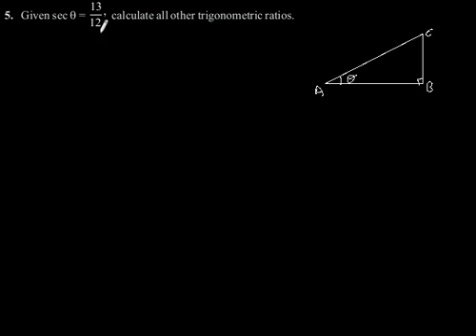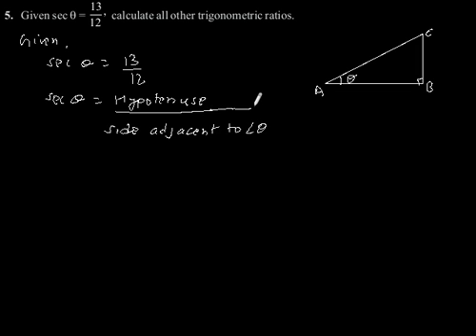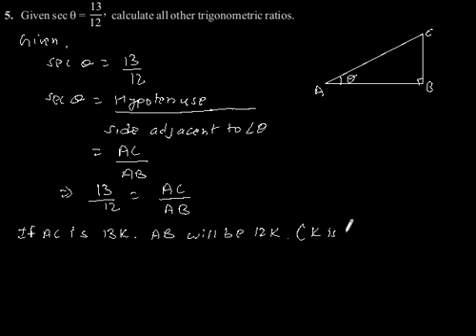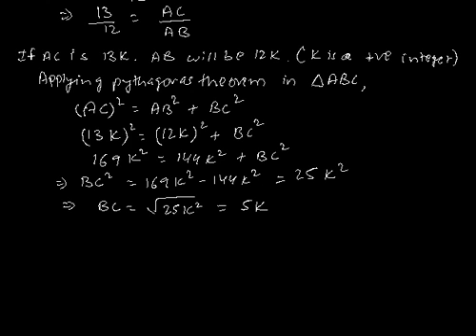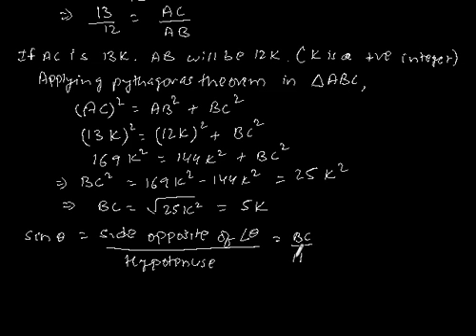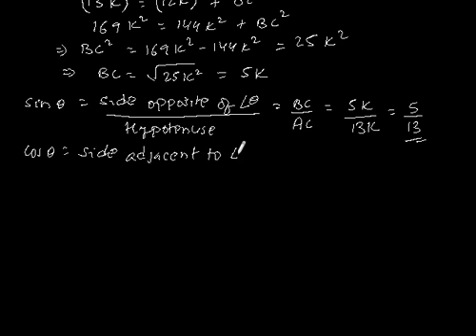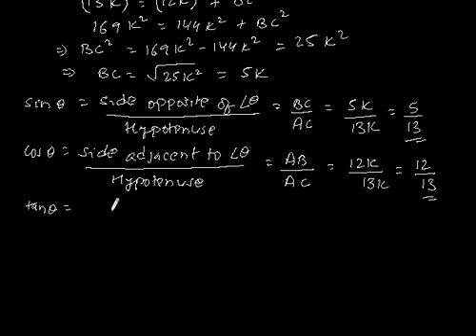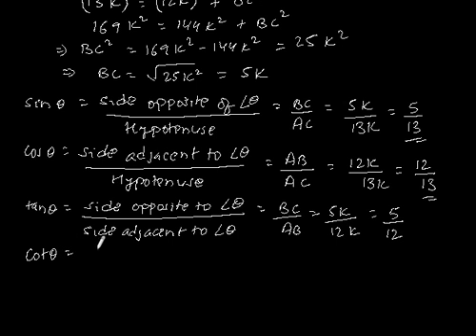CBSE Class-10 Maths NCERT solution -Trigonometry- Exercise 8.1 - Problem 5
Given sec θ = 13/12. calculate all other trigonometric ratios